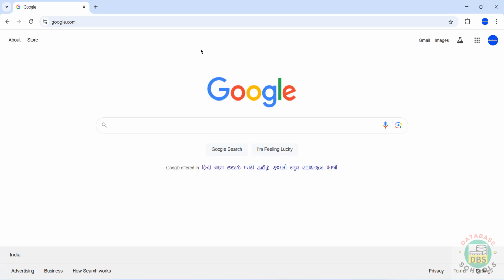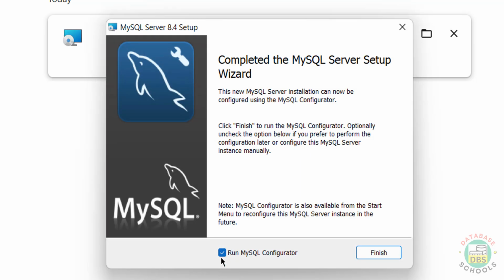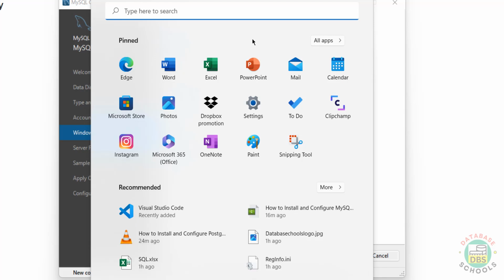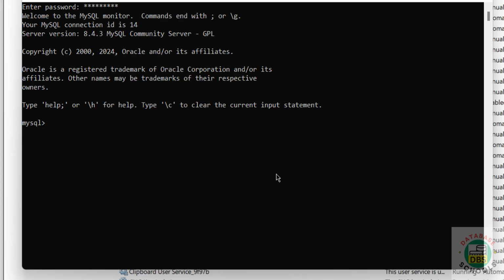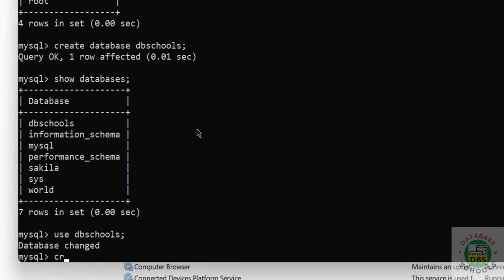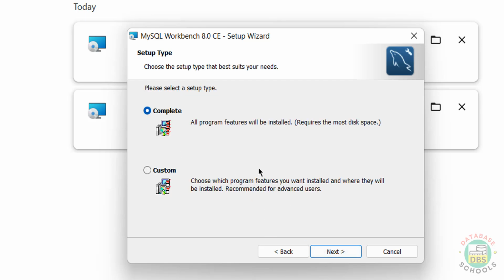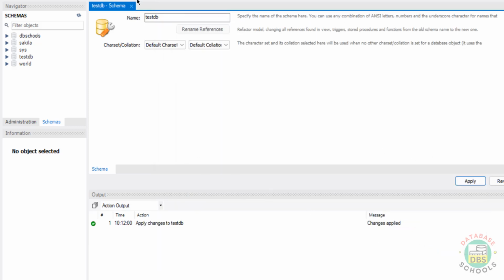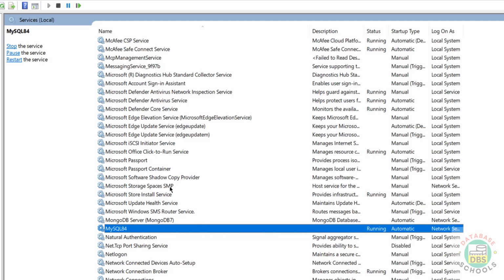Step-by-Step Guide: Install and Configure MySQL 8.4.3 LTS on Windows 10/11 & Server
Learn how to install and configure MySQL 8.4.3 LTS on Windows 10, Windows 11, or Windows Server in this step-by-step tutorial. Whether you're setting up MySQL for development, testing, or production, this guide will walk you through the process, including:

Downloading MySQL 8.4.3 LTS.
Installing MySQL on Windows systems.
Setting up the MySQL server and Workbench.
Configuring MySQL for optimal performance.
Follow along to ensure a smooth and efficient MySQL installation and configuration. Perfect for beginners and advanced users alike!

Timestamps:
00:20 Download MySQL Installer
01:08Install MySQL Server
1:45 Configuration Setup
3:45 Testing MySQL Installation
06:00 Download and Install MySQL Workbench
08:50Restart MySQL Service